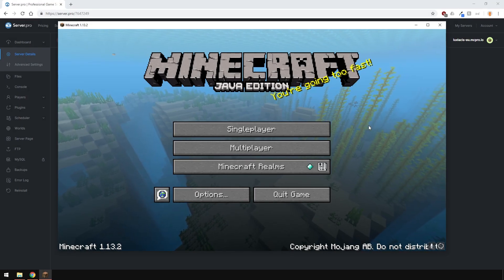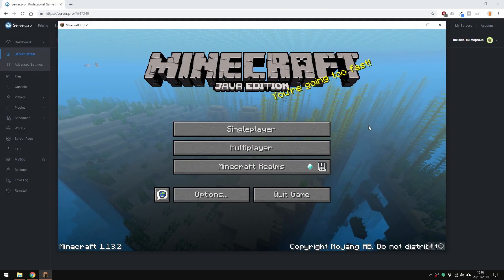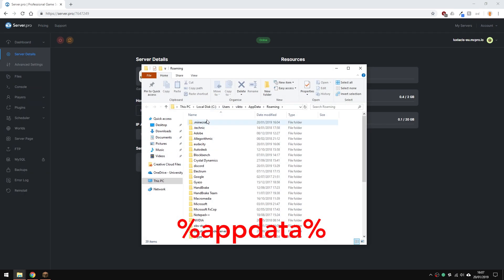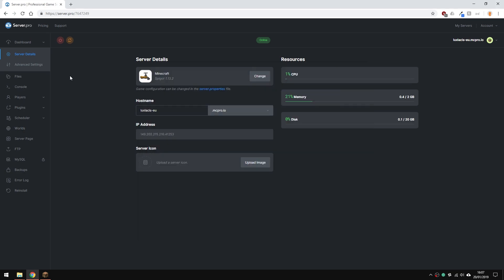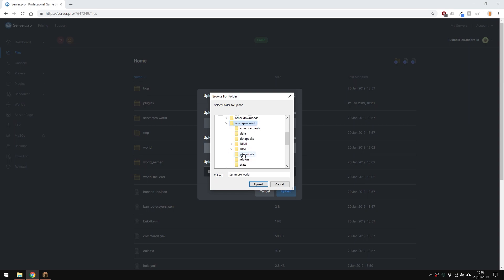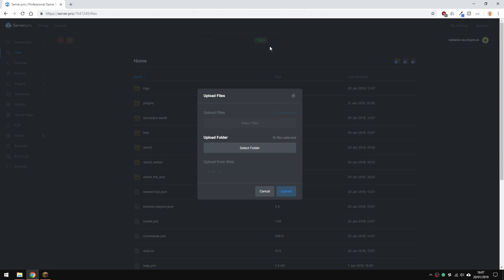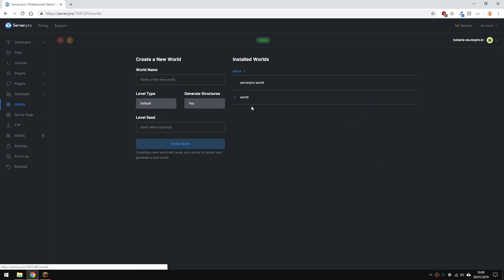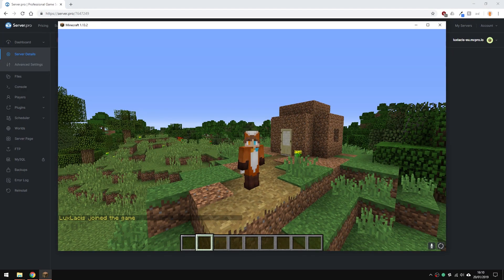How to Upload a Single Player World - Minecraft Java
In this tutorial, we teach you how to upload a single player world in our control panel.